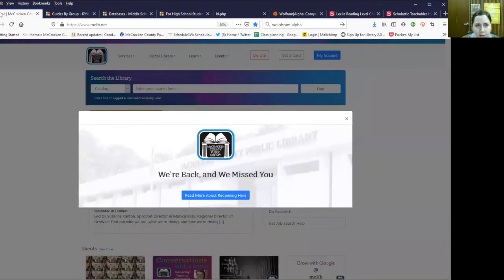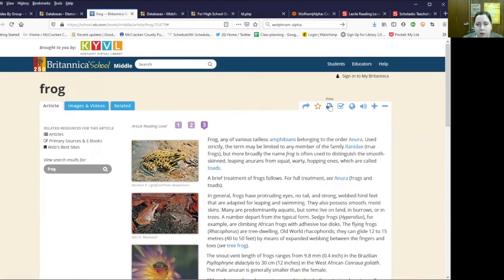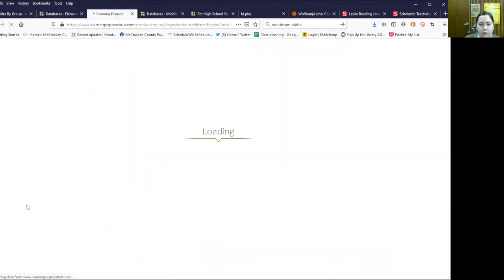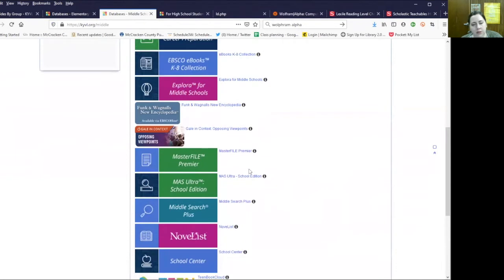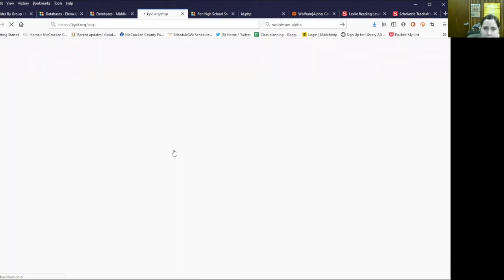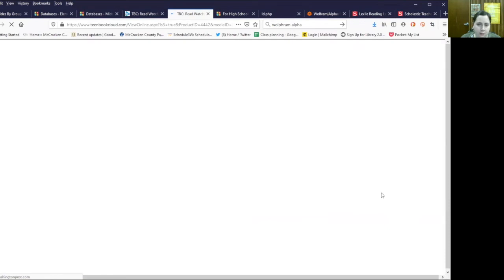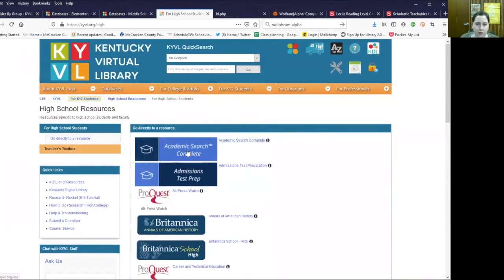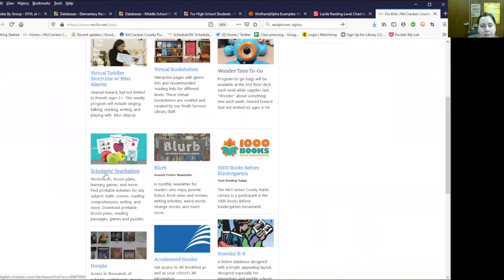KVVL Virtual Tools for School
Kentucky Virtual Library (KYVL) is a collection of online databases that you can access at home for free. This class will show you how to access KYVL and give an overview of the resources available for k-12 students.